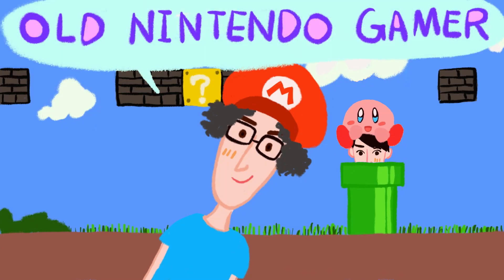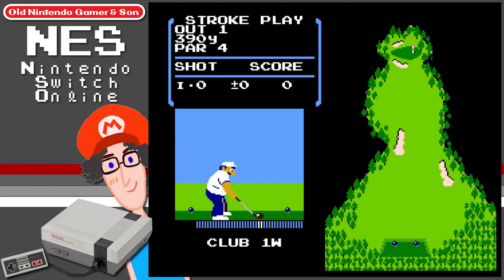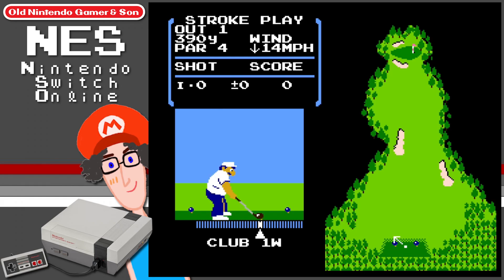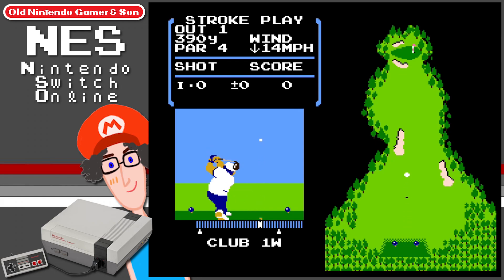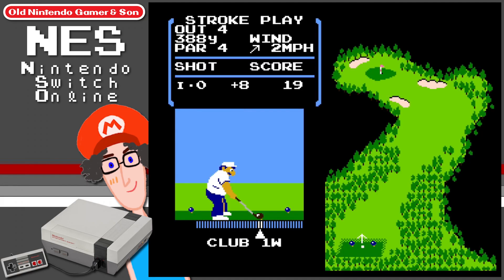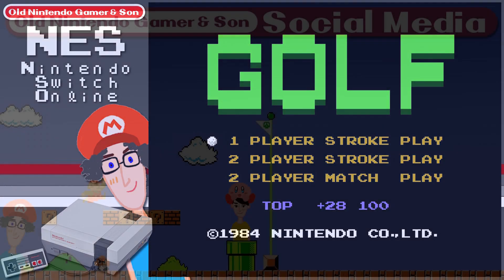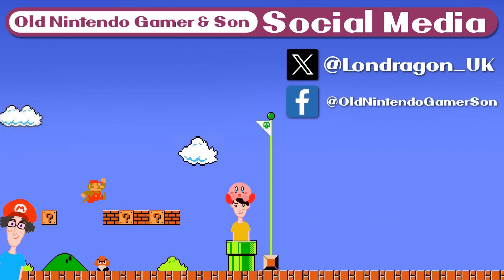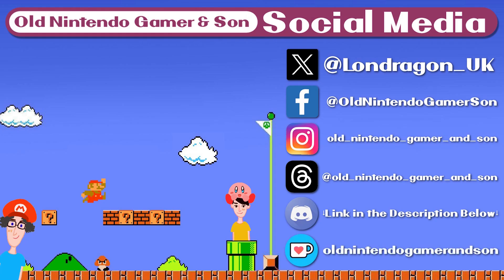[Lee Plays] Golf - NES (NSO)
Old Nintendo Gamer tees off with the original black box version of Golf on the NES.

(Ending Music: Tuff Data - Vans in Japan)